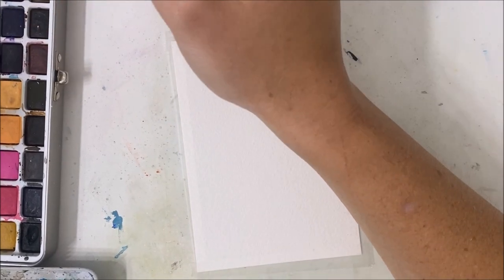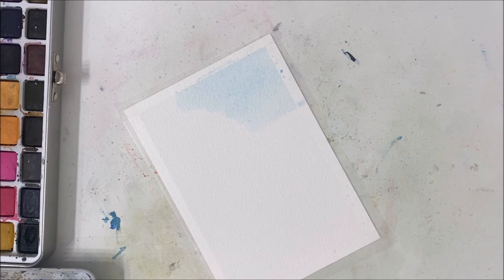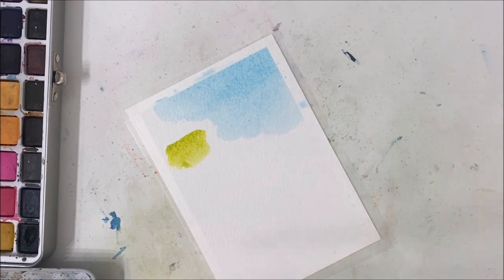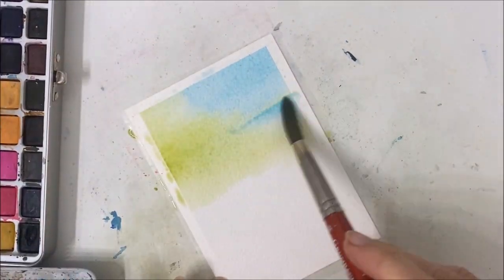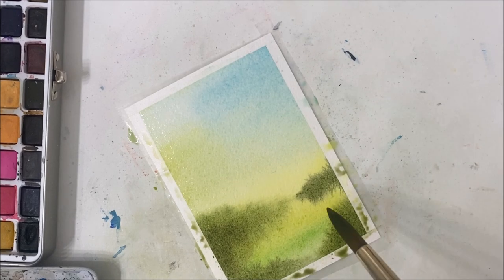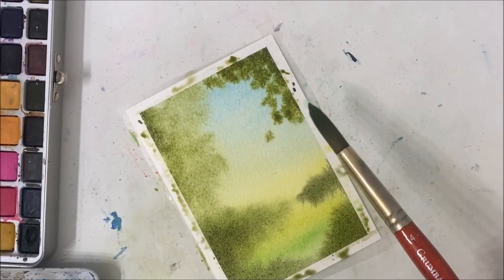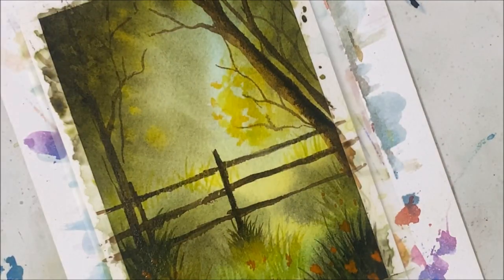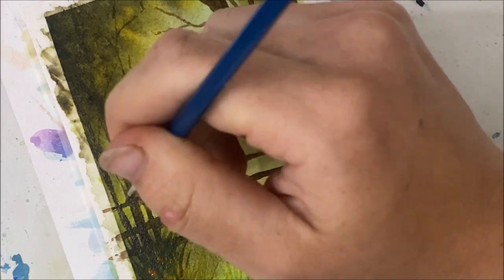Beautiful watercolor forest painting tutorial for beginners » How to paint a forest STEP BY STEP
Learn how to paint a forest step by step with this beautiful watercolor forest painting tutorial for beginners.

Inspo: shlokaxart